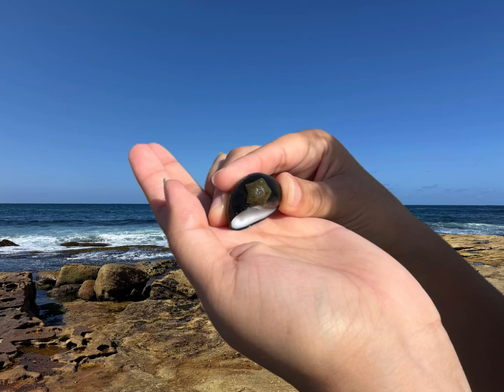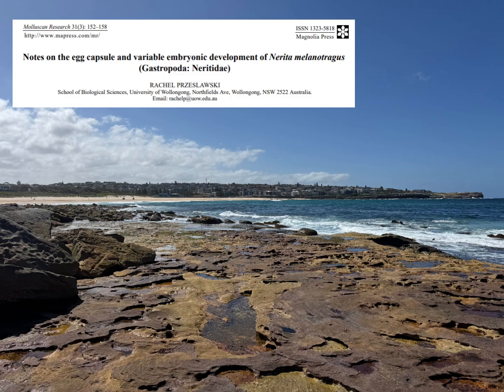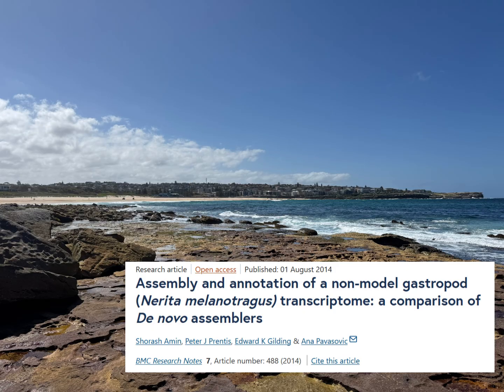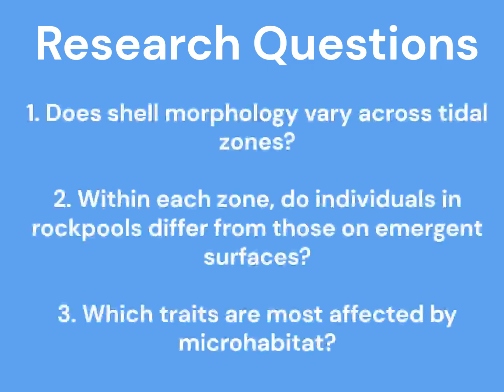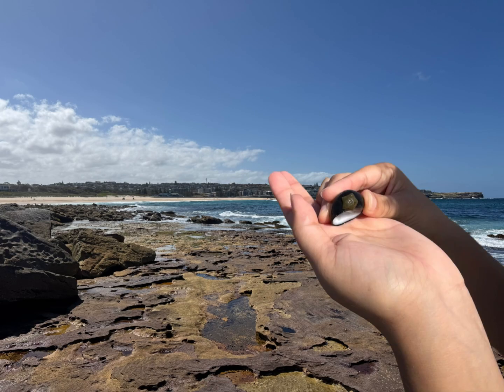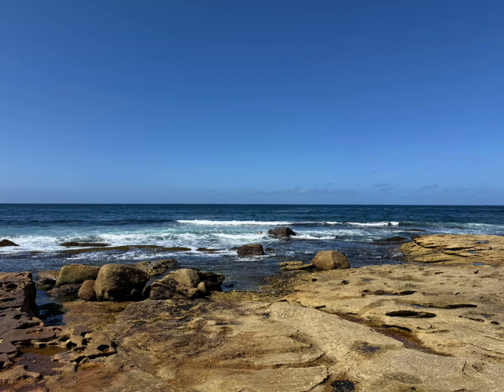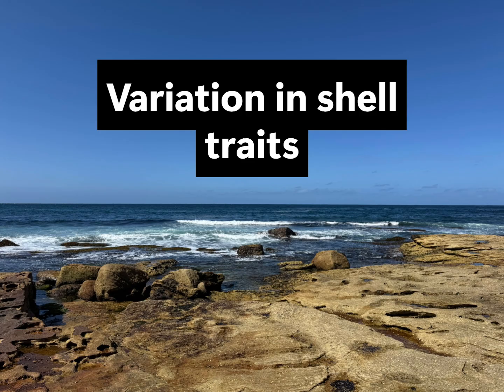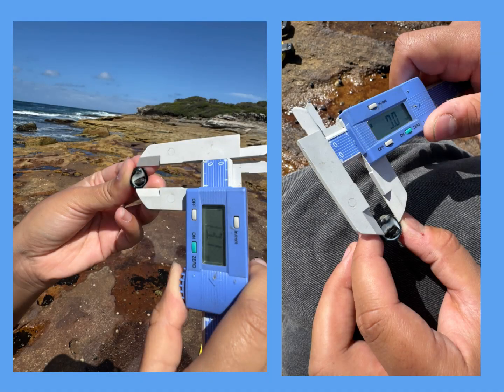BIOS3171 video (Nerita melanotragus)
Shells in the Shallows: Microhabitat Variation of Nerita melanotragus at Maroubra Beach